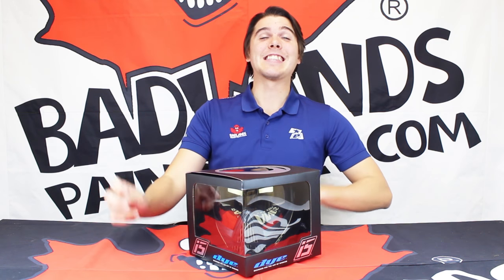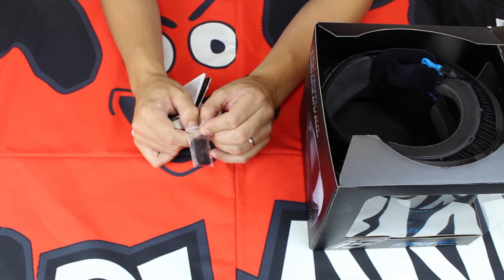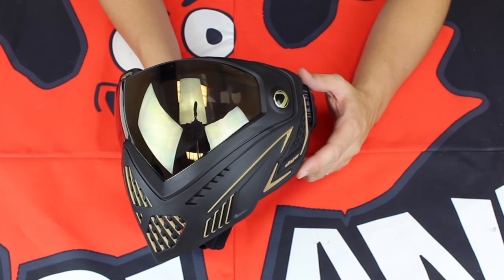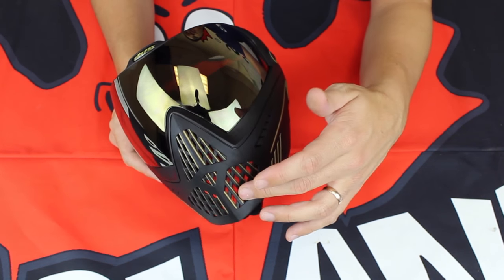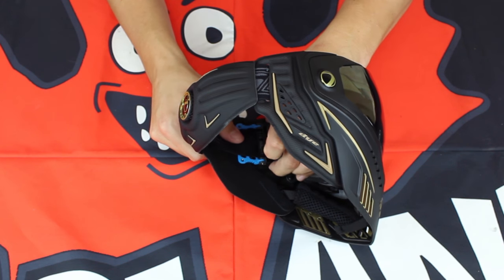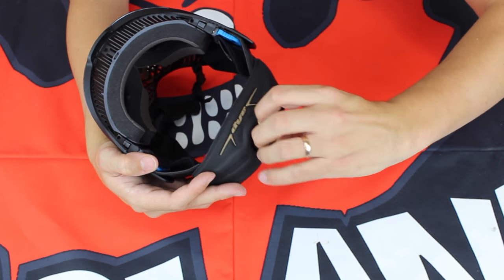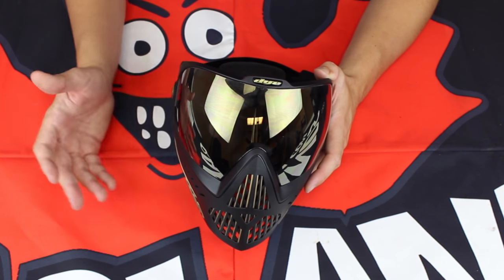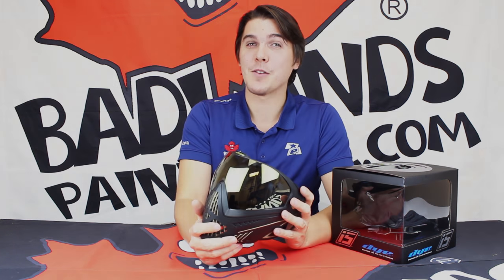DYE i5 Paintball Mask - Unboxing - Official Badlands Paintball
In this video Mike unboxes the all new DYE i5 Paintball Mask! The next evolution in the DYE goggle line is also the next evolution in paintball eye and face protection technology.

‪dye dyeprecision dyepaintball dyei5 i5goggle i5mask allnew playpaintball paintball4life new mask goggle paintballmask paintballgoggle playpaintball ‪#‎badlandspb‬ ‪#‎badlandsftw‬ ‪#‎paintball